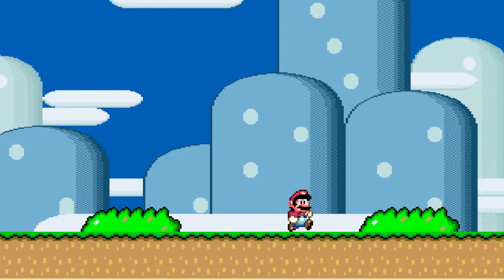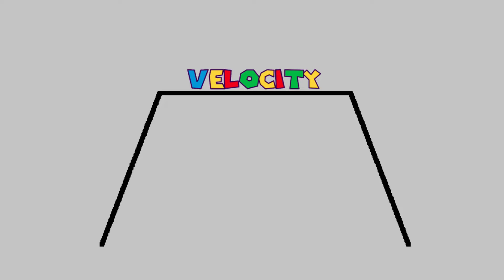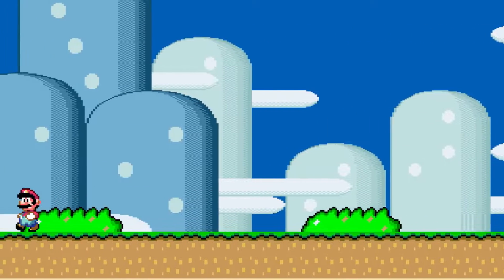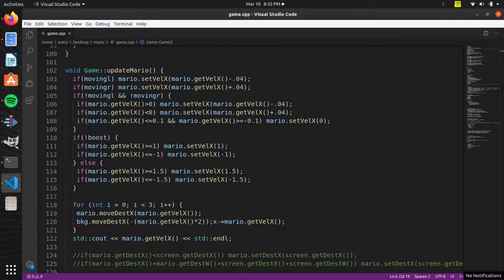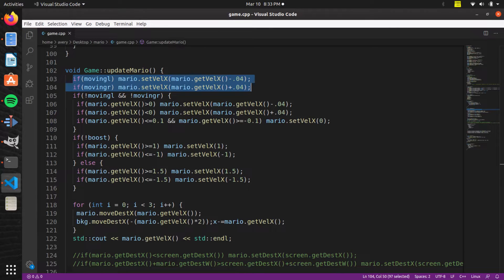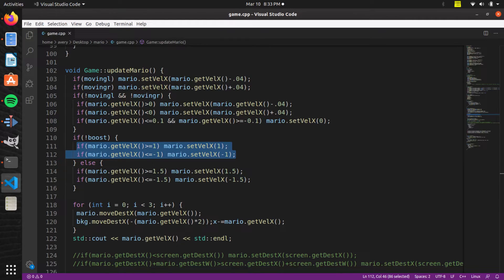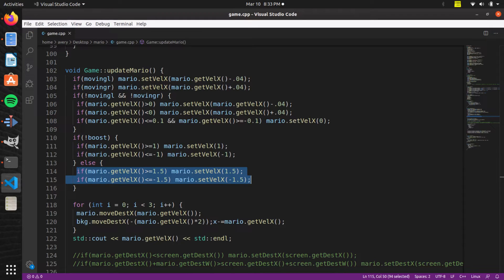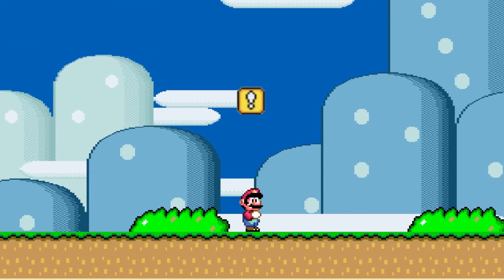Mario's Acceleration and Velocity - Math For Game Dev